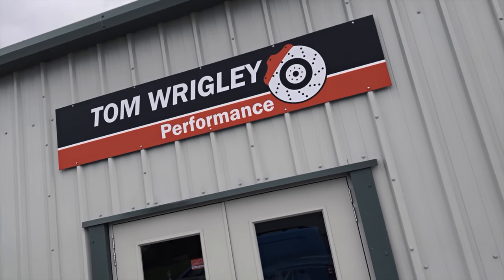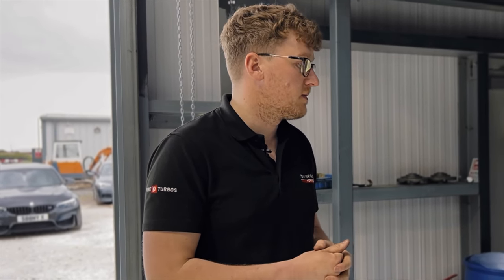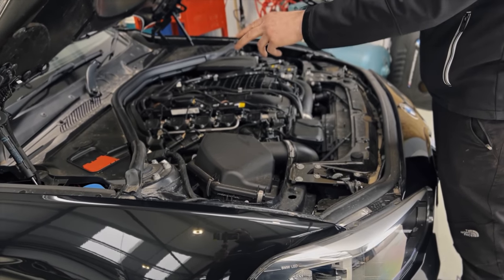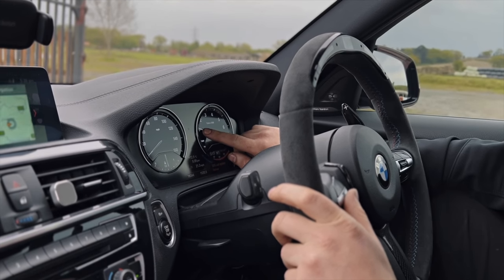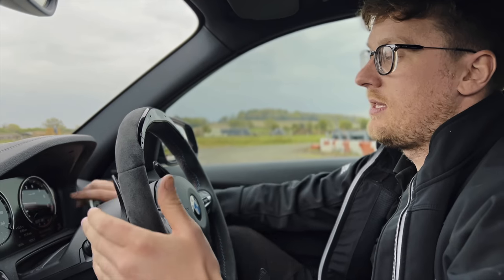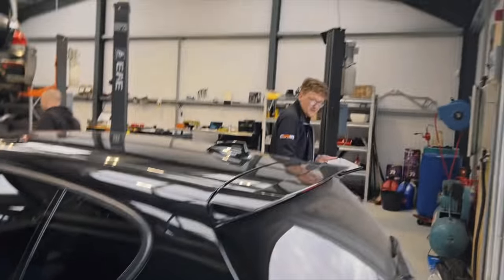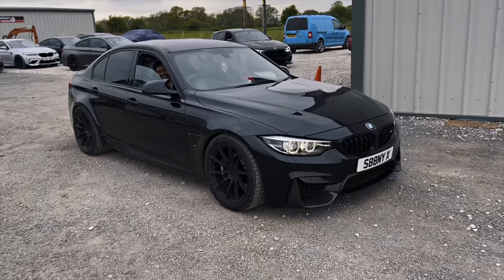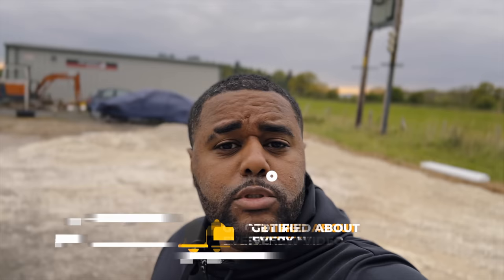STAGE 2 TUNING MY BMW M140I **TOM WRIGLEY**